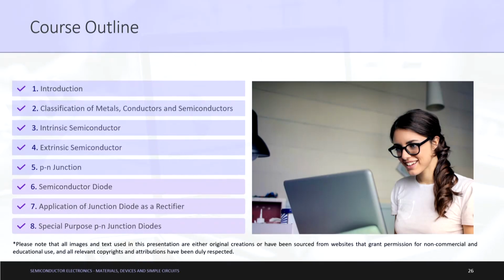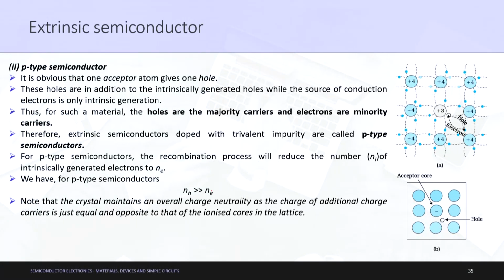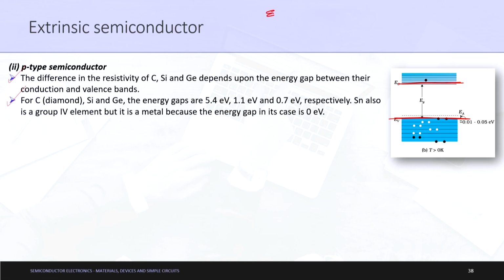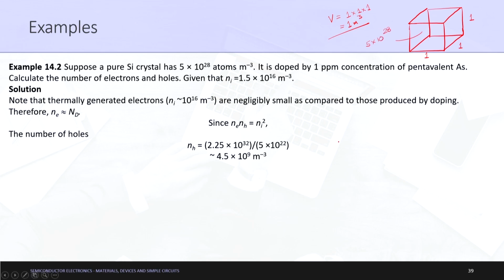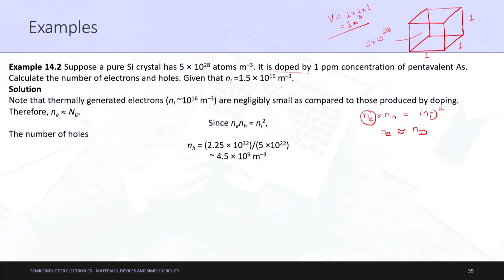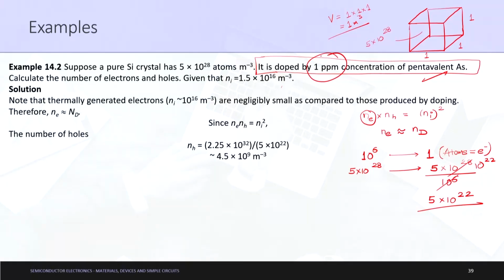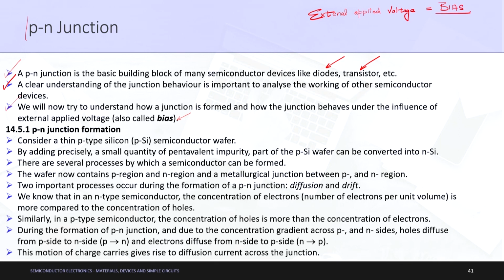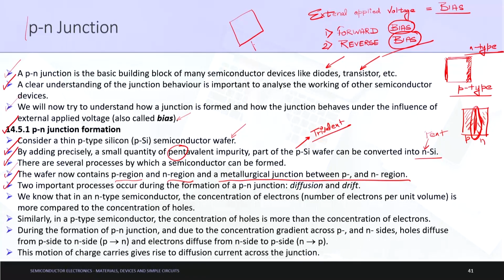Extrinsic Semiconductors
Subject: Physics
Programme Name: Extrinsic Semiconductors
Course Name:  ICAR

In this video, we have covered the Extrinsic Semiconductors

📡 Key Features:
Syllabus-focused Content